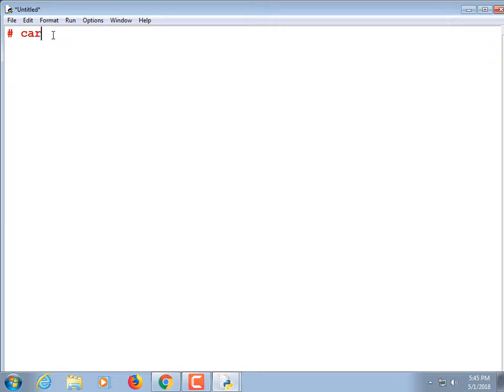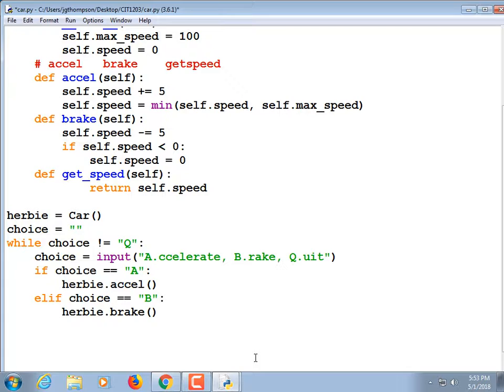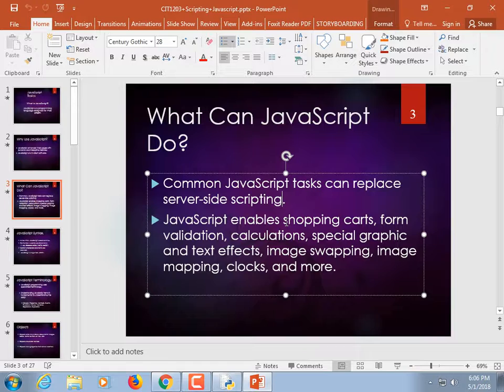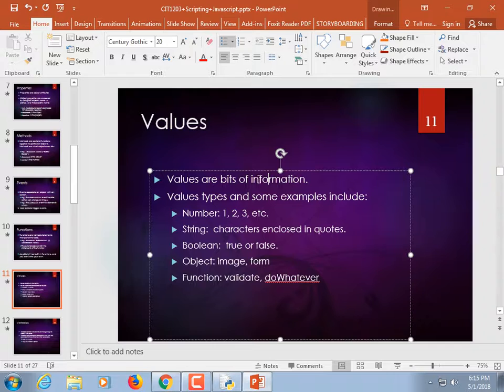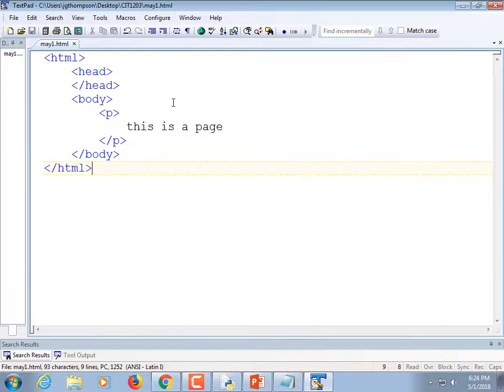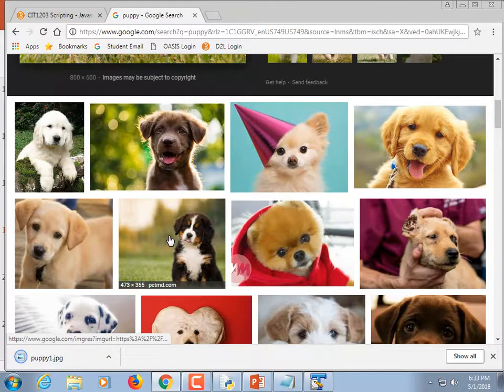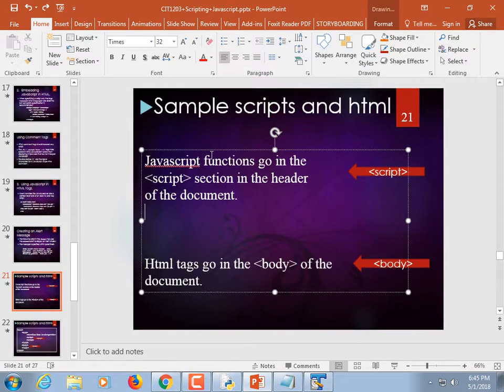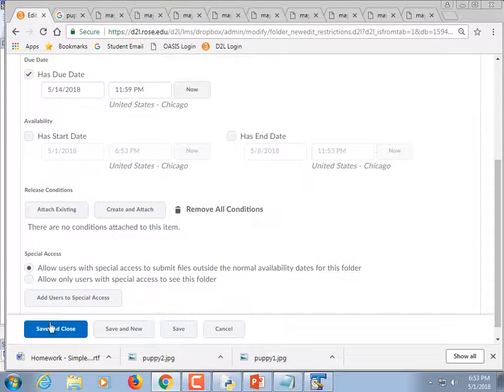CIT1203_3436 Scripting (May 1 2018) (Classes, Javascript)